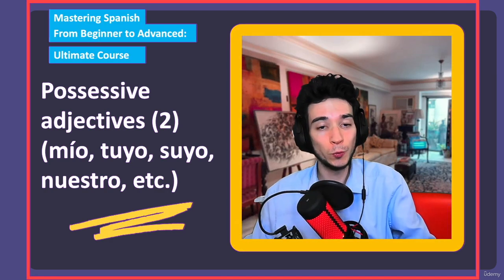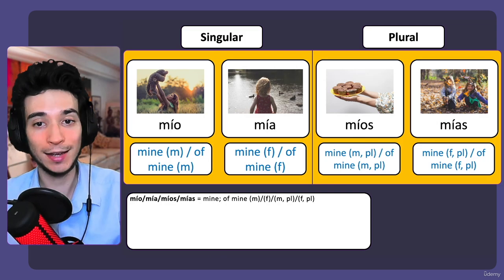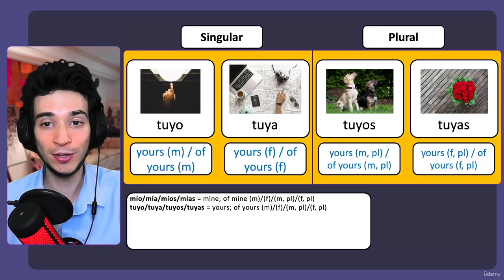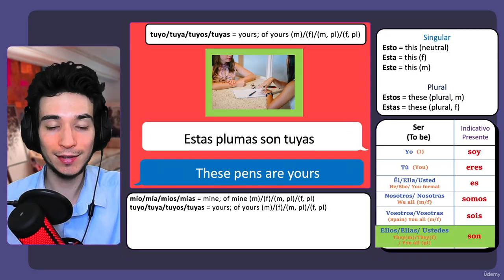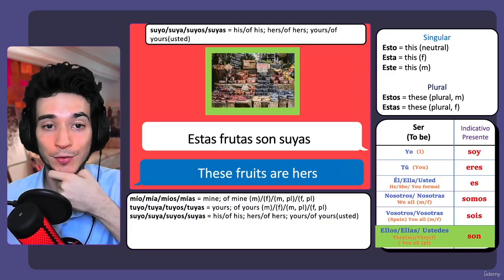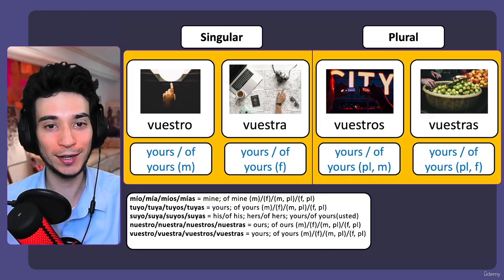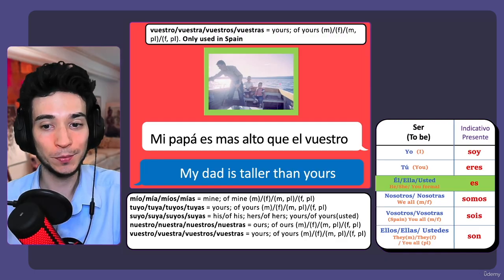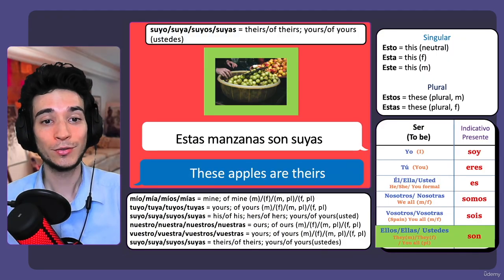Spanish Beginner Lesson 16: Possessive adjectives Part 2 mio, tuyo, suyo, nuestro, etc